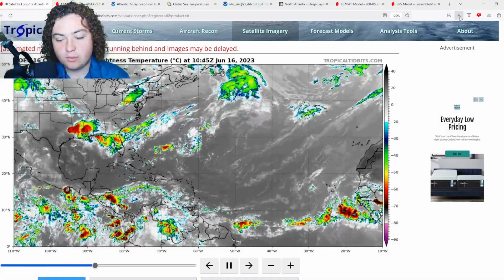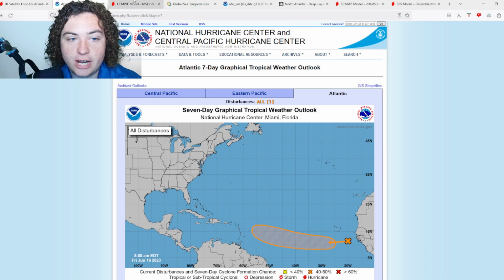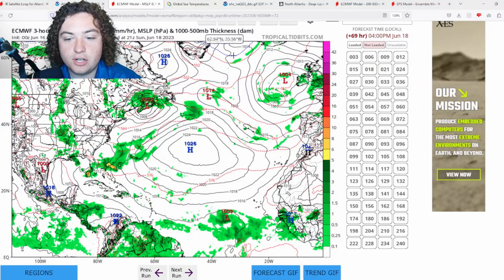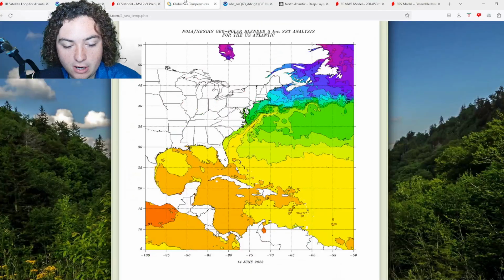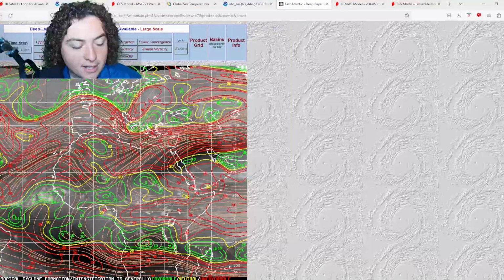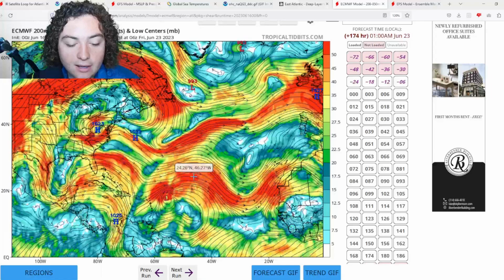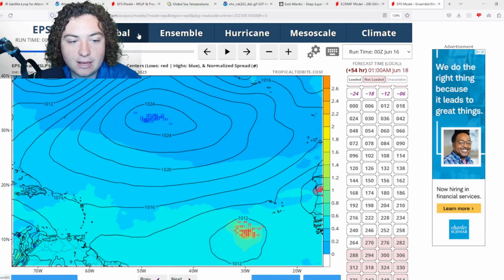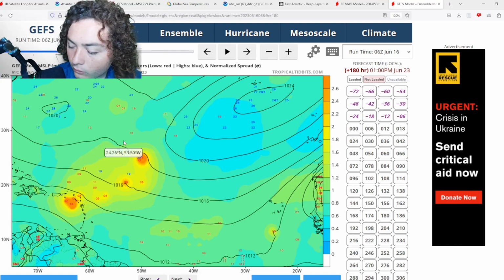Hurricane To Hit Virgin And Leeward Islands?! Rare June Hurricane Expected! Euro And GFS Hurricane!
The NHC has issued an area of interest for the tropical wave organizing in the Atlantic Ocean from Africa! This wave now has a 50% chance of development in the next 7 days compared to 20% yesterday! The European Model id now calling for hurricane strength once this system develops! The GFS is also calling for a hurricane! This development will be starting in the next 2-3 days or so as the tropical wave will be emerging off the coast of Africa! The GFS is catching onto this development as well! I will keep you updated!